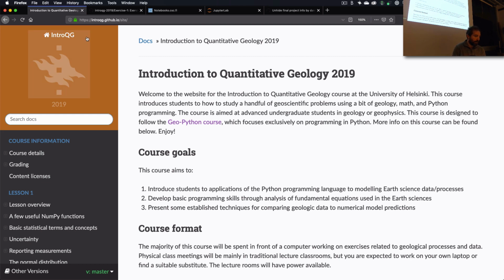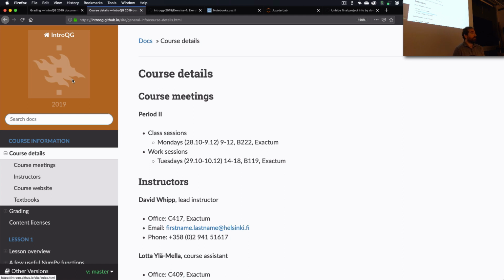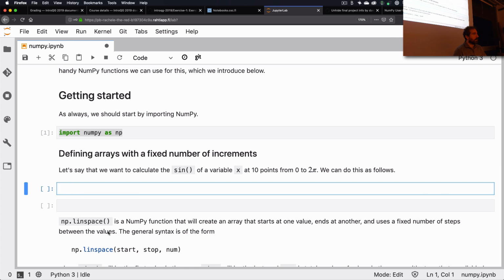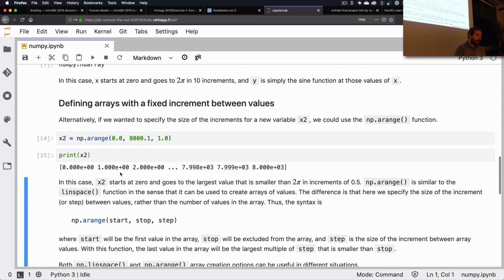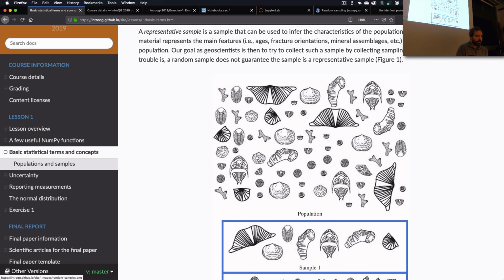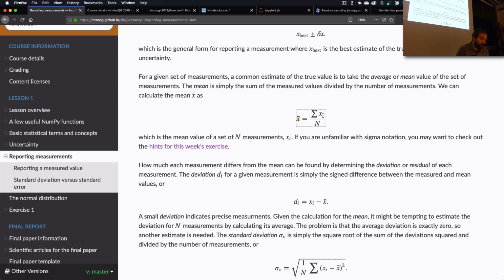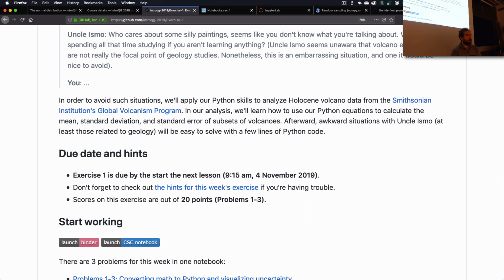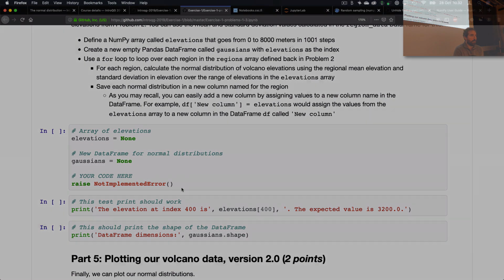Quantitative Geology 2019 Lesson 1 - Basic geostatistics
00:53 - Course overview
13:40 - Overview of Lesson 1
19:54 - A few more useful NumPy functions
39:46 - Basic geostatistics
1:03:56 - Exercise 1 preview